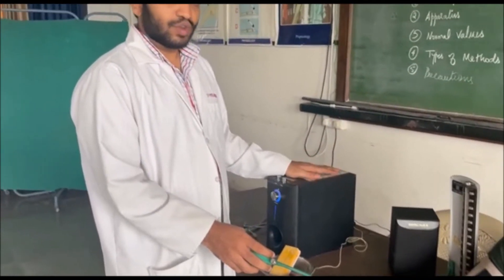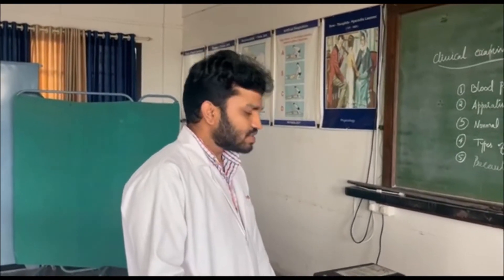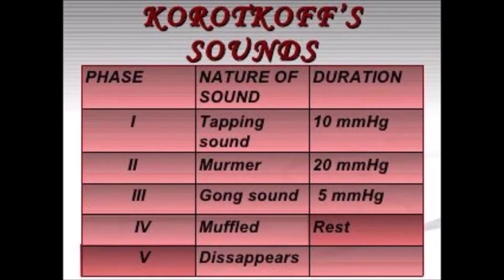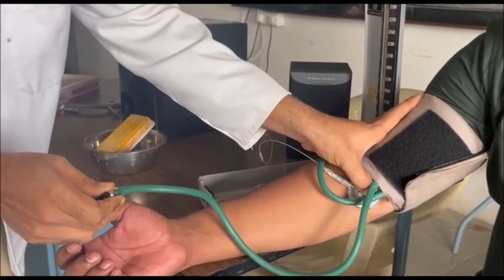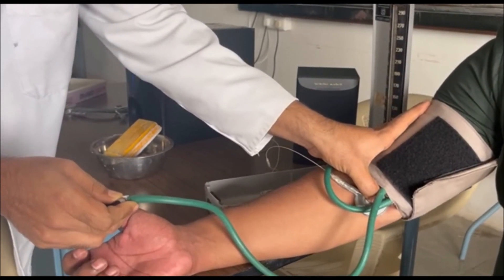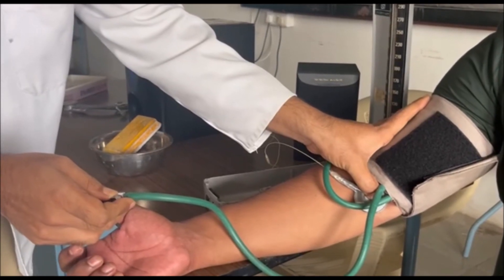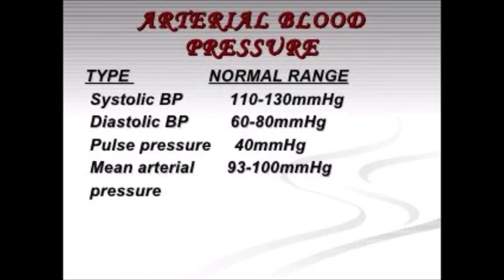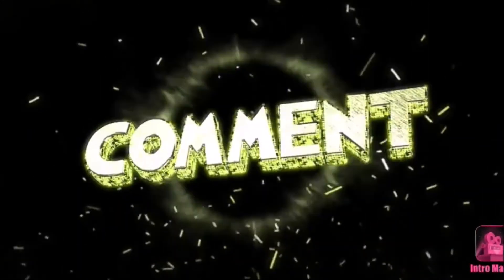Clinical examination of BP by Auscultatory method by Dr. Pandian M. (English)